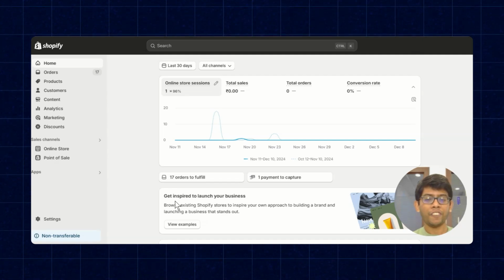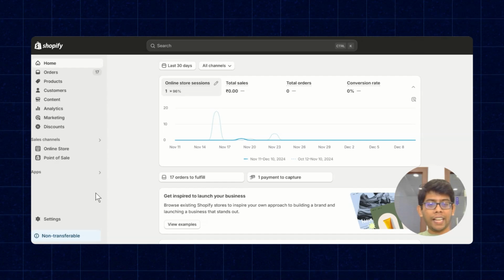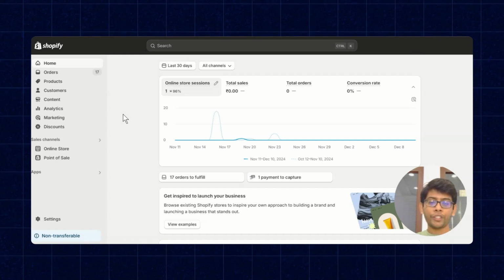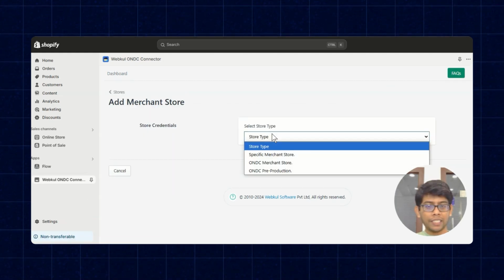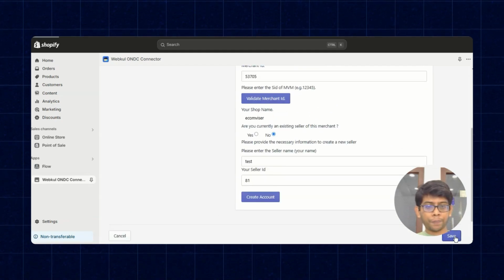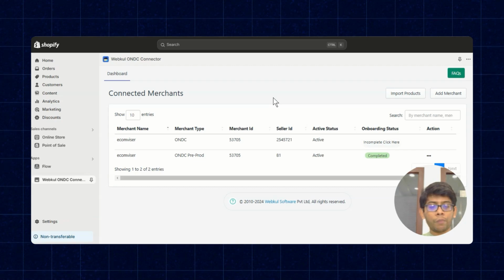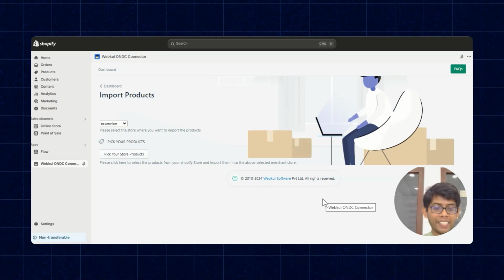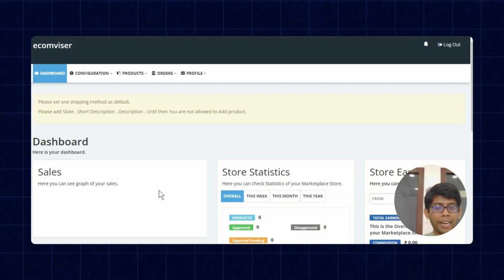ONDC Connector App for Shopify by Webkul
🌟 Seamlessly Connect to ONDC with Shopify! 🌟

In this video, we’ll explore how the ONDC Connector App for Shopify by Webkul empowers e-commerce businesses to join the Open Network for Digital Commerce (ONDC) seamlessly. 🛍️✨

Discover how to synchronize your Shopify store with ONDC, expand your reach, and leverage this revolutionary platform to boost your sales. 🚀

We’ll guide you through installation, configuration, and key features to ensure a smooth integration. 🌐

Get started today and unlock limitless possibilities for your Shopify store with ONDC!

0:00 - 0:42 – Introduction
0:43 - 0:56 – Topics Covered
0:57 - 1:50 – Overview
1:51 - 2:29 – Installation
2:30 - 3:54 – Admin-Side Configuration and Workflow
3:55 - 4:26 – Import Products to ONDC
4:27 - 4:49 - ONDC Order synchronization
4:50 - End – Outro